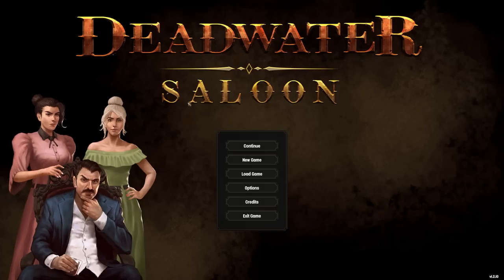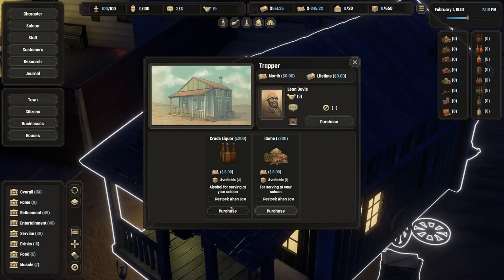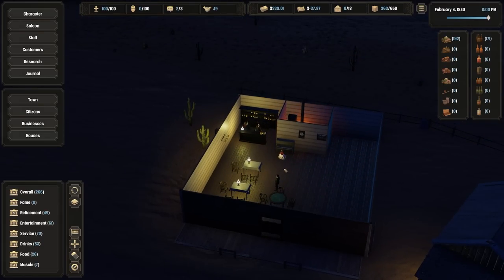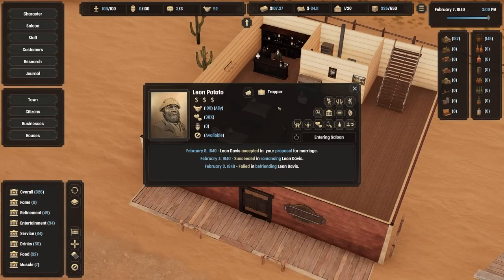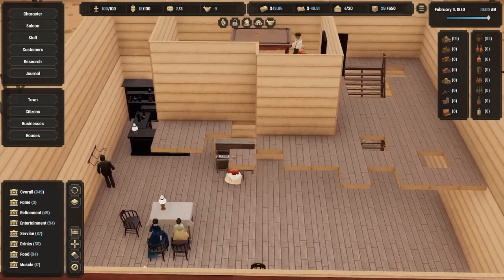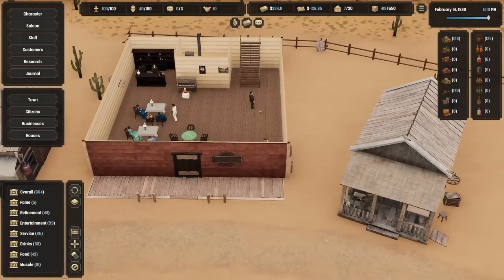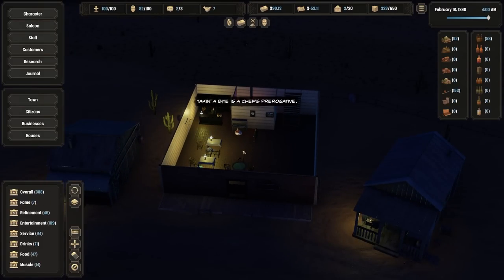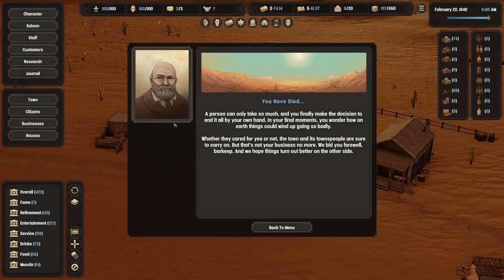MANAGING A WILD WEST SALOON!! - Deadwater Saloon - Management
In Deadwater Saloon you dive into the wild west as a saloon owner in a volatile frontier town. Customize your character and face the consequences of your choices as you forge friendships and enemies of townsfolk, travellers, outlaws and lawmen. Build the most famous saloon in the territory, or be overwhelmed and destroyed.